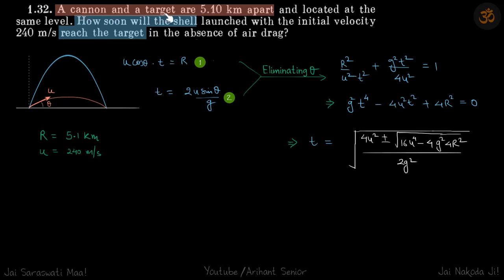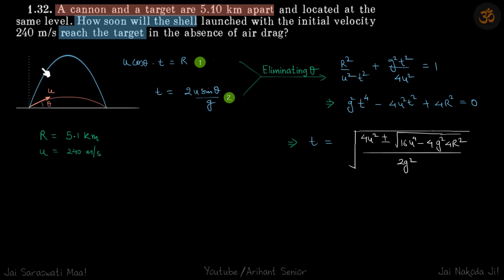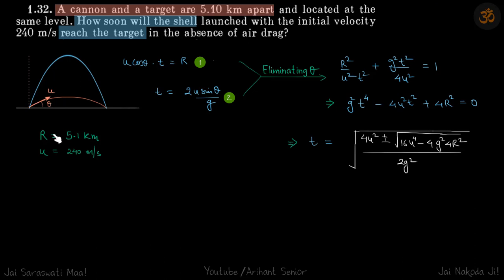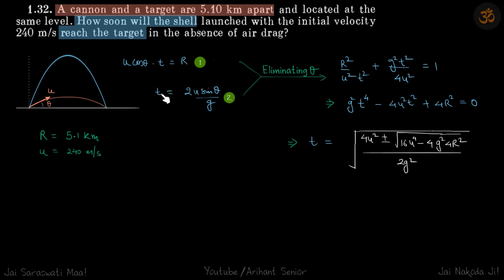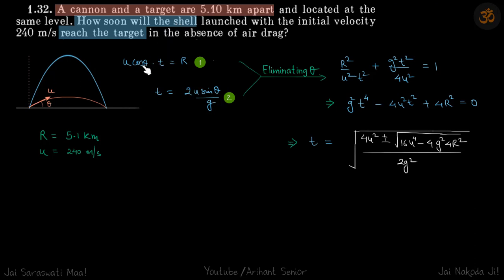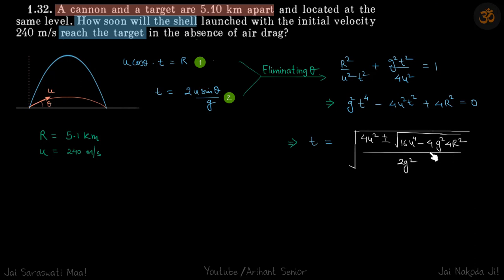1.32 | Irodov Solutions | Mechanics